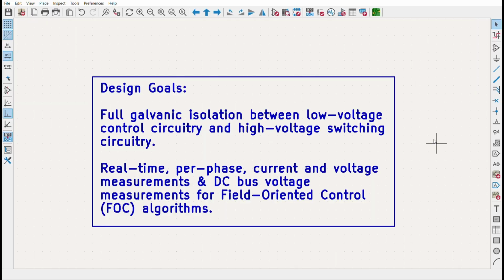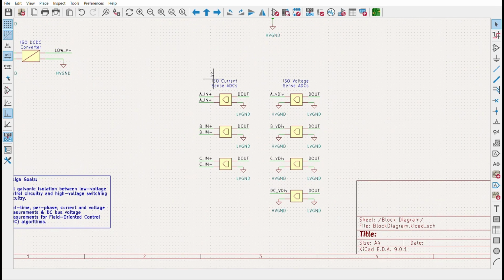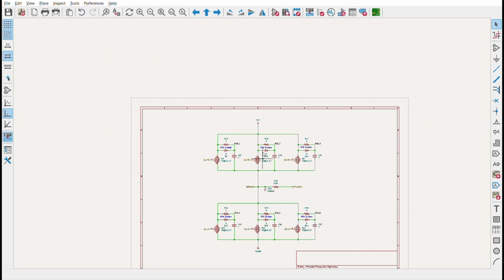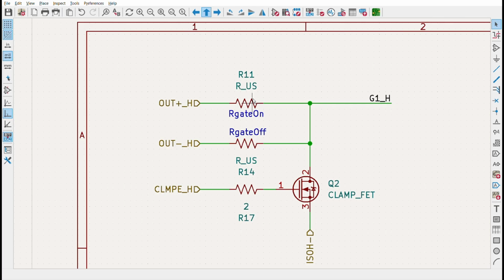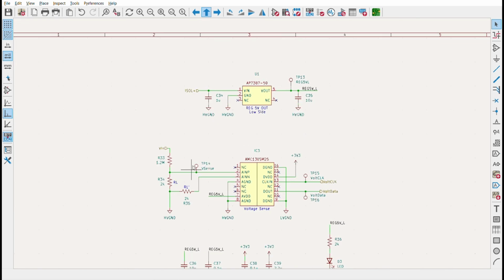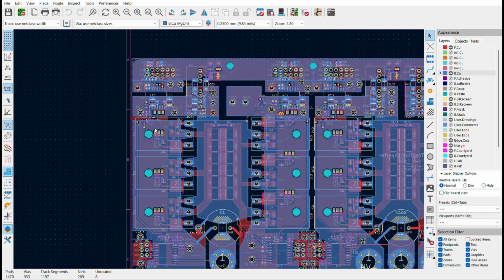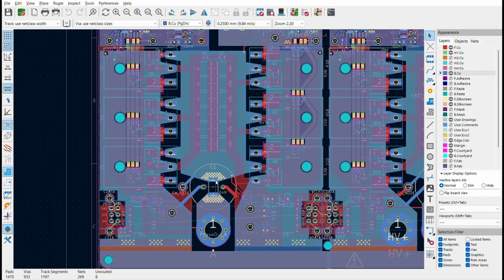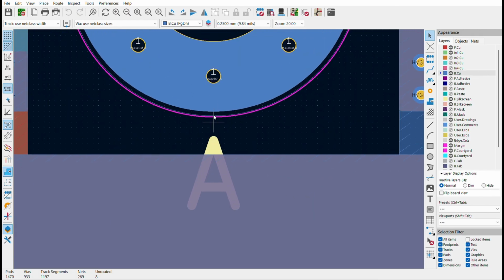High Power Three-Phase-Inverter/ BLDC Motor Controller - Power Electronics Design project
This is an overview of a three-phase-inverter that I designed!
Hardware Design - KiCad
I engineered a 6 layer, high-voltage, high-current PCB with creepage/clearance compliance, heavy copper planes, and optimized, low-inductance routing for robust and safe MOSFET half-bridge switching at 120 volts and tens of amps.
Implemented full galvanic isolation between high-voltage switching and low-voltage control circuitry through isolated DC-DC converters, MOSFET gate drivers and Analog-to-Digital converters (ADC).

Embedded Systems Design - STM32Cube, C++
Designed open and closed loop control algorithms on the NUCLEO-G474RE to perform brushless-DC motor commutation.
Per-phase, voltage control with PWM and hardware deadtime insertion to protect half-bridges from shoot-through.
Optimized current-sense ADC sampling (20 MHz SPI) by leveraging DMA to minimize CPU processing overhead.
Performed digital filtering through a third-order sinc decimation filter to reduce quantized noise from the ADC.